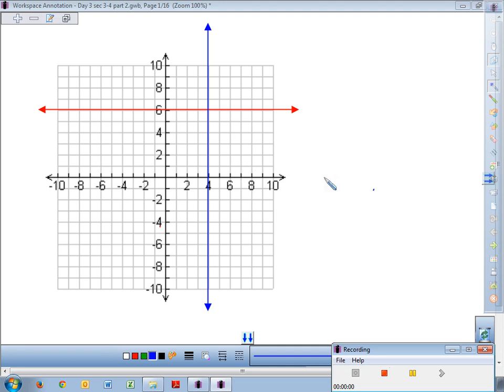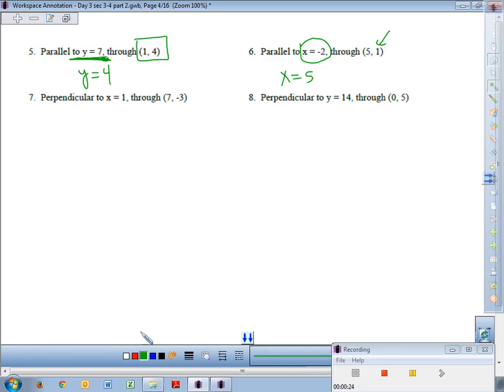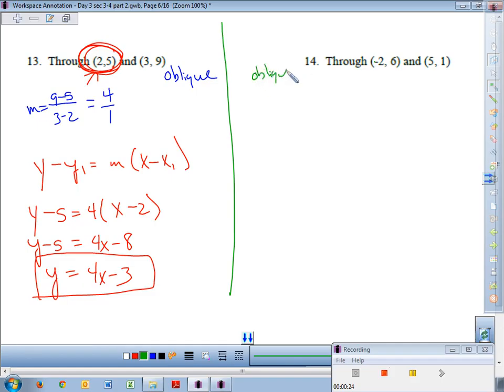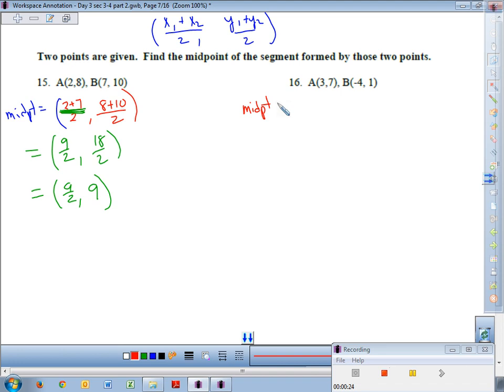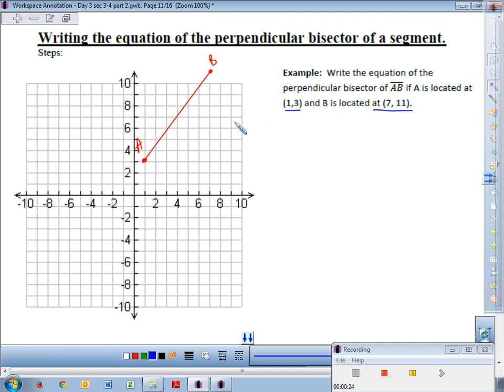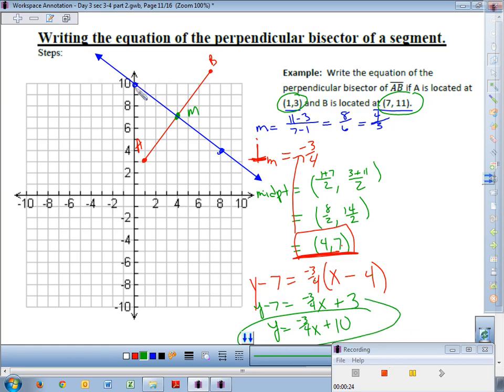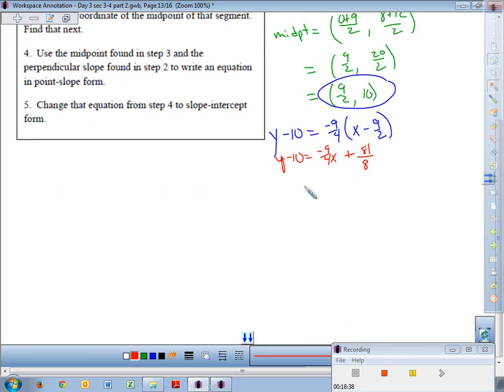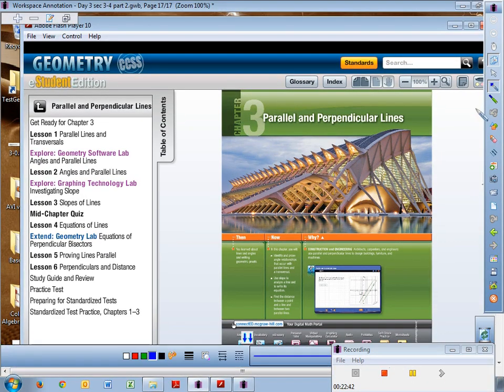VIDEO 3-3 Horizontal, vertical lines, perpendicular bisectors